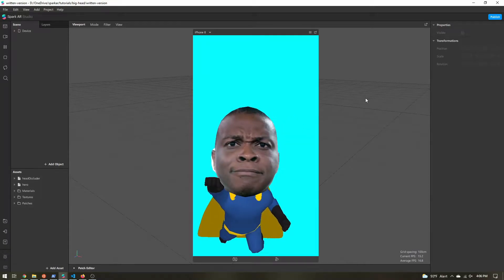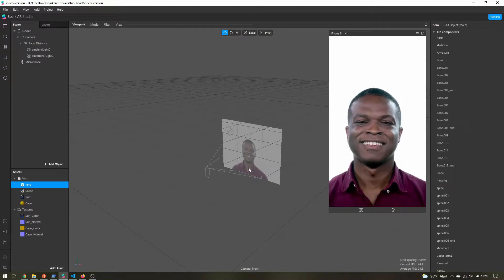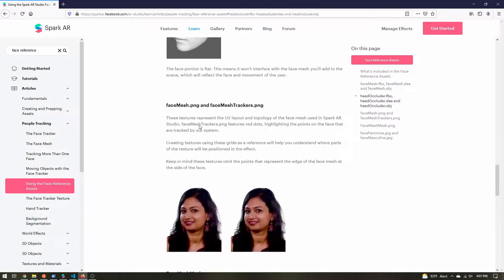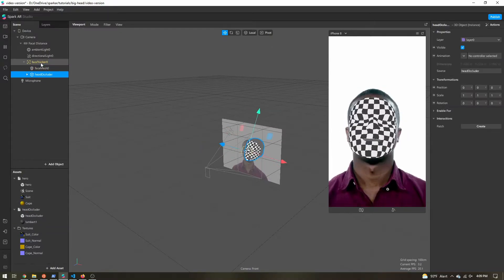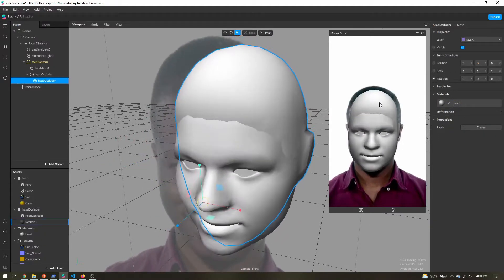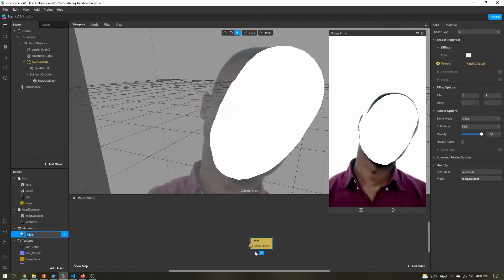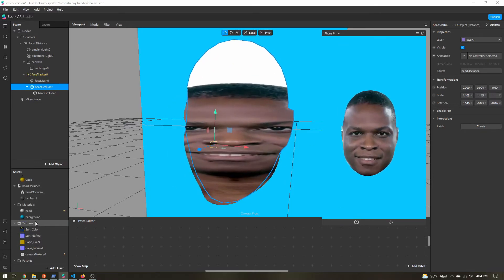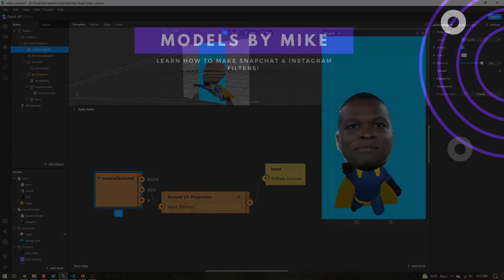Creating a "Big Head" effect in Spark AR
The "Big Head" effect is a pretty fun type of filter to create. It is pretty easy to make once you learn the trick of texture projection.